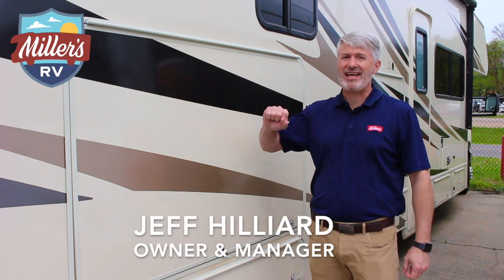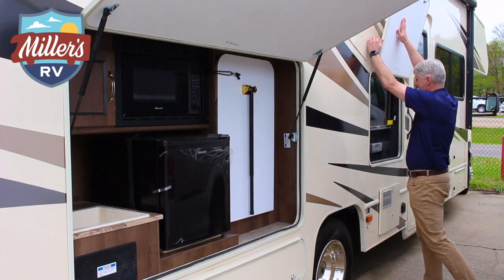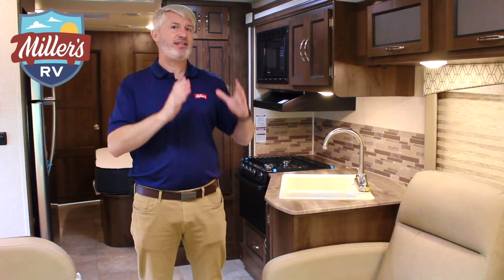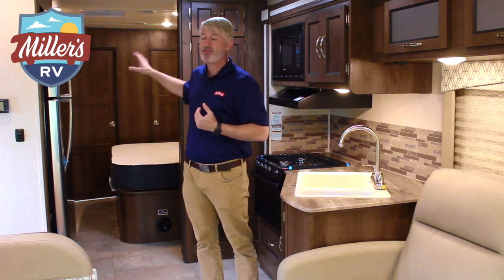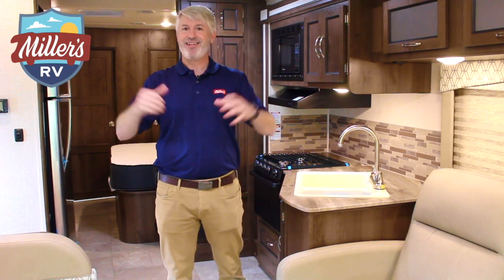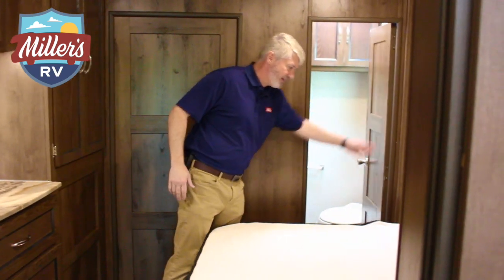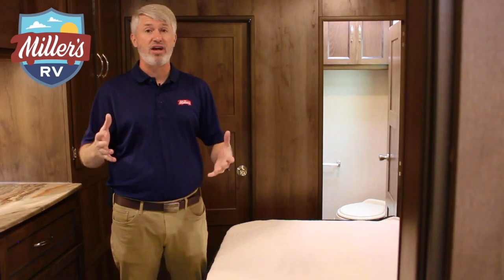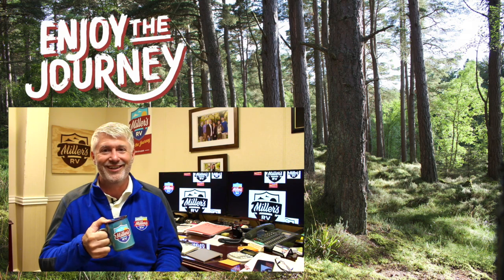2019 Coachmen Freelander 32DS Class C Motorhome | RV Review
The 2019 Coachmen Freelander 32DS mantra is to provide more factory installed features than anyone else, unparalleled value and reliable design and quality at an affordable price. The Freelander Class C Motorhome will win you over with its right balance of beauty, function, and value in a quality product that has lead the industry in sales for over a decade.

2019 Coachmen Freelander, 32DS, If you’re in the market for a Class C, this 2019 Coachmen Freelander 32DS could be what you’re looking for. Sleep peacefully in this Freelander 32DS which comfortably sleeps 8. We’ve got you covered with: 2 sofa bed(s) and 1 queen bed. And a master bedroom conveniently located in the Rear.

This Freelander Class C has a lot to offer the RV adventurer, like a Center kitchen with U-shaped Dinette, Front living area and Rear bathroom. To enhance your traveling experience, the Freelander 32DS Class C also features a stove with 3 oven burners, Full-Size refrigerator, 1 TVs, Standard Fireplace and more. This Freelander 32DS, has a GVWR of 14500 lbs and a payload capacity of 2192 lbs. And carries 1 Black Water Holding Tank(s), 1 Fresh Water Holding Tank(s), and 1 Gray Water Holding Tanks. This Freelander has 1 door(s), 1 awning(s), 2 slideout(s).

THIS UNIT HAS BEEN SOLD, but see more of our current units

Address:
12912 Florida Blvd

Motorhomes: shorturl.at/beCLM
Travel Trailers: shorturl.at/pqwNX
RV Tech: shorturl.at/opFKQ
FAQs: shorturl.at/twOSU

coachmen crosstrek rv camping coachmen rv coachmen freelander 21qb coachmen freelander 30bh coachmen freelander 27qb coachmen freelander 20cb